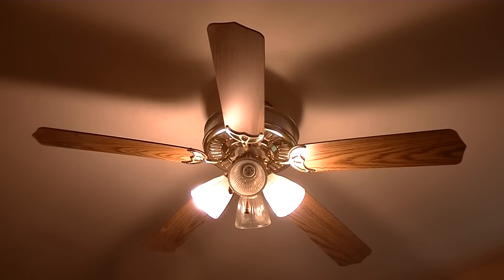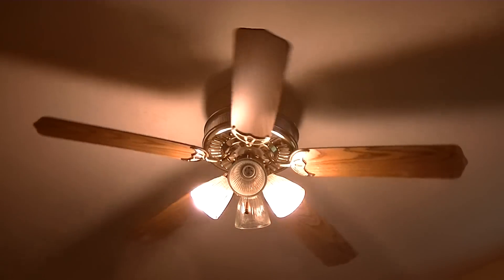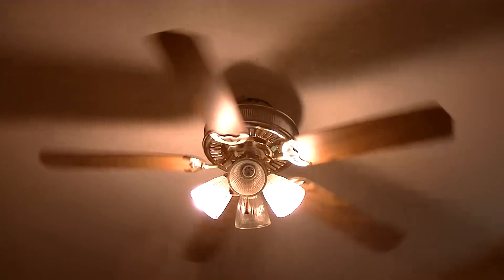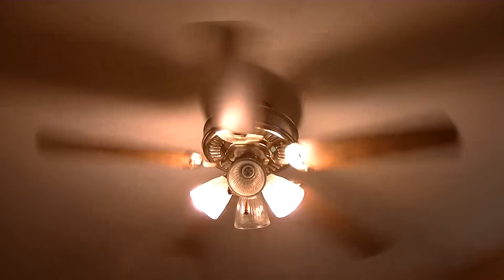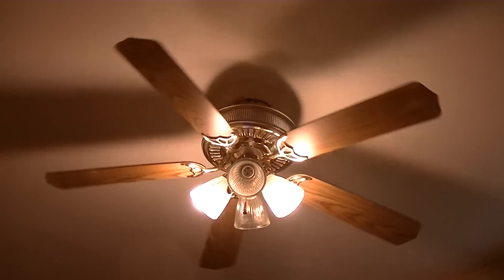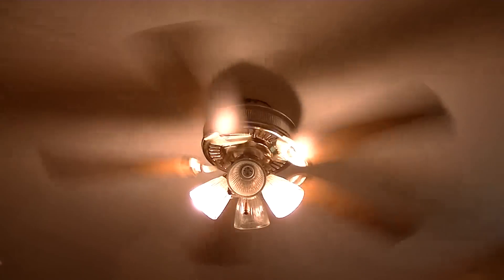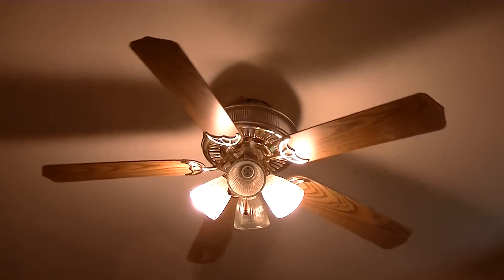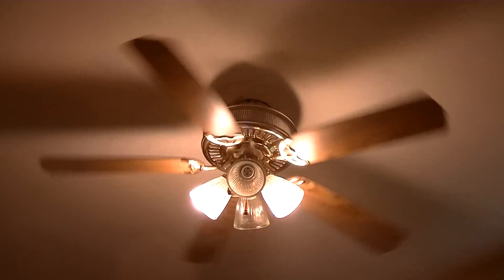52" Litex Diamond Crystal Ceiling Fan - Demonstration #17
Heres another demonstration video of one of the fans that a friend of ours gave me & i absolutly love it!